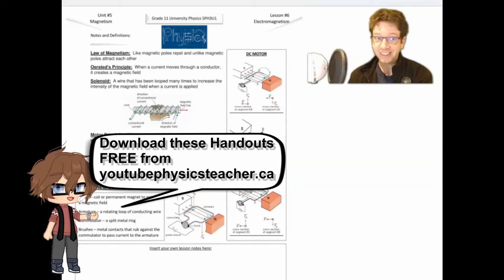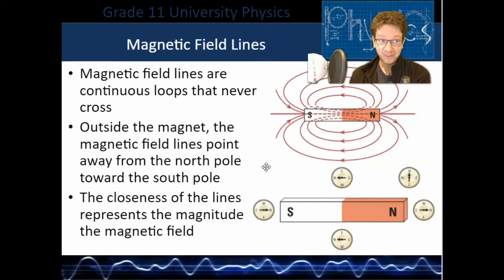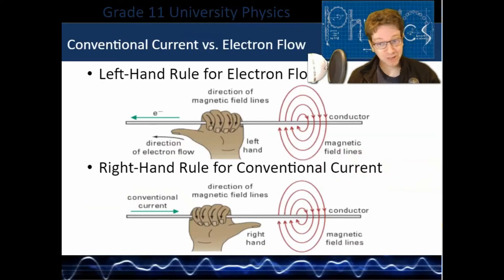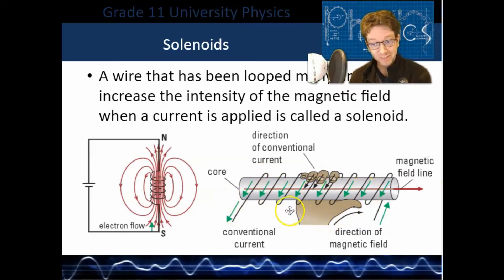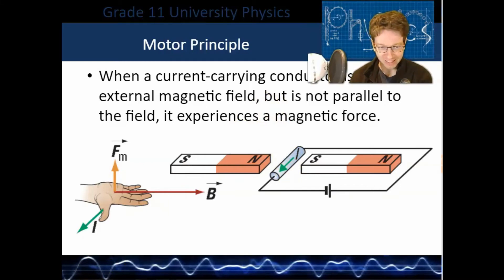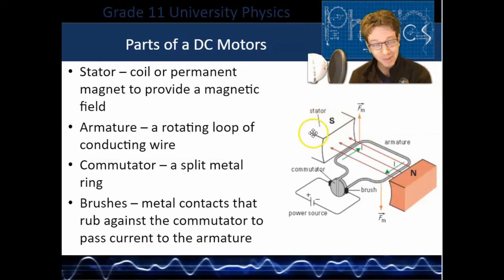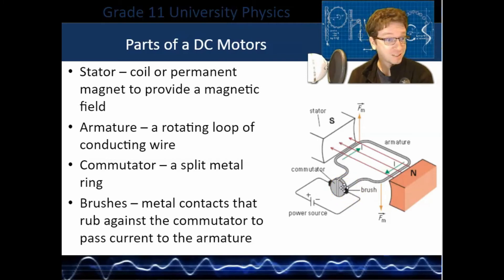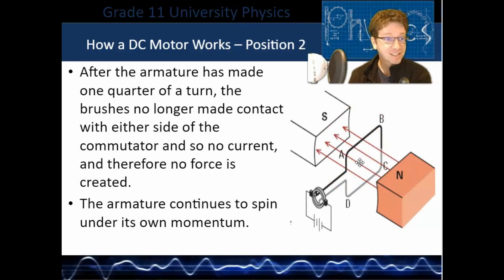Grade 11 University Physics - The Motor Principle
You can download this handout along with the entire course pack that goes along with all my videos for grade 11 physics FREE from this link:

In this lesson, I introduce the basics of electromagnetism.  We go over different right hand rules and explain the motor principle as well as the parts and workings of a DC motor.  It is essentially a recording of my physics lecture on Zoom.  My channel has everything about physics and math, from high school lessons, to video game analysis, science experiments, cryptography, Python and so on.  Check out the different videos and get FREE resources from my Official Website @ youtubephysicsteacher.ca

CONTENT:
0:00 Intro
0:18 Introduction to Electromagnetism
4:35 Right Hand Rule for Straight Wires and Solenoids
6:35 The Motor Principle
9:35 The DC Motor